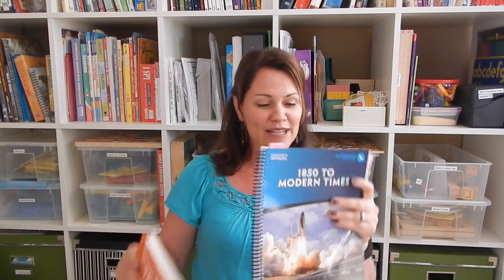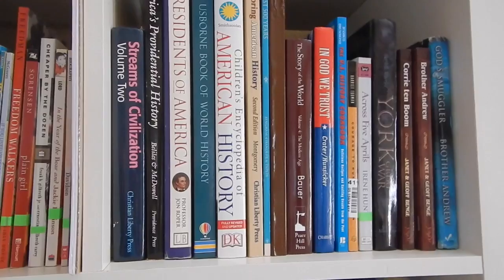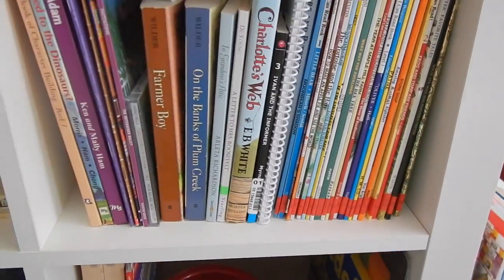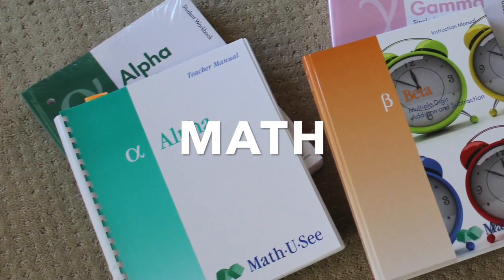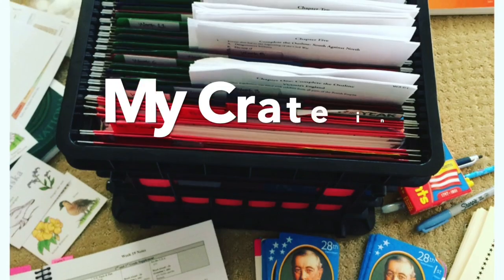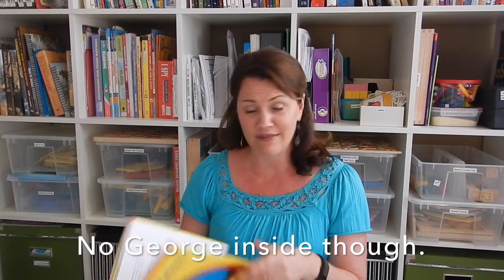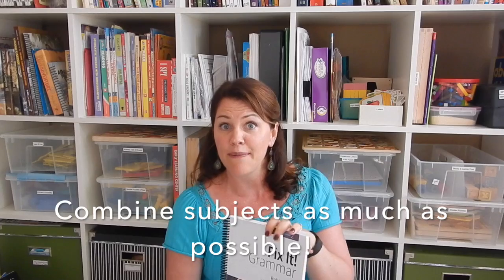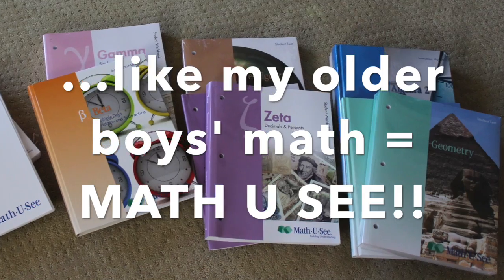HOMESCHOOL CURRICULUM REVEAL 2016-2017 & A GIVEAWAY!!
HOMESCHOOL CURRICULUM REVEAL 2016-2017 Wanna see what we are using in our homeschool this year and why?

📌  LET’S CONNECT!

📌 Just getting started? My How to Homeschool webinar might bring you the encouragement and help you need:

📌 Get your “SIMPLY JOYFUL SCHOOL AT HOME ROUTINE” Printable  and SANITY SAVERS FOR MOMS book here:

📌 HERE'S THE BLOG POST on this video:
➡️ CURRICULUM MENTIONED HERE IN THIS POST!!

📌 MENTIONED IN THIS VIDEO:
➡️ I is for Incorporating Your Littles into Your Homeschool
➡️ The End of Our School Year & The Curriculum We Use
➡️ 10 Ways to Add Fun to Your First Day of School

📌 My HOMESCHOOL BASICS book is filled with great advice for surviving your days at home with your kids…even if you don’t homeschool normally!

📌 OTHER RESOURCES you might find helpful these days:
Now is a great time to take on an organization project.

📌 CHECK OUT “A FEW OF MY FAVORITE THINGS!”
I’ve created an Amazon Shop full of lists of my favorite things for your home, your family, your homeschool, getting organized, great books to check out, and more!

Thanks for joining me today! Have a fabulous rest of your day!

♥️ Blessings & joy,
Kristi Clover